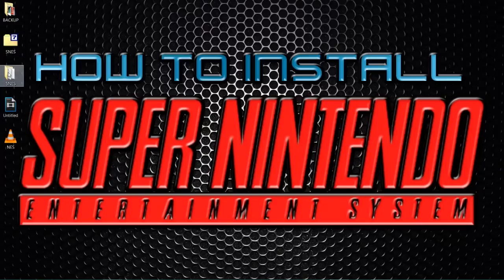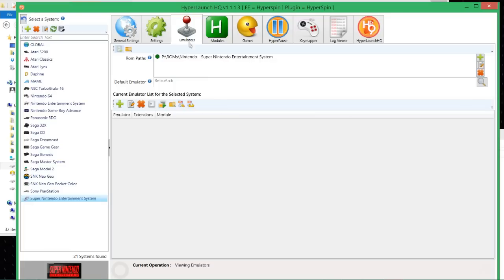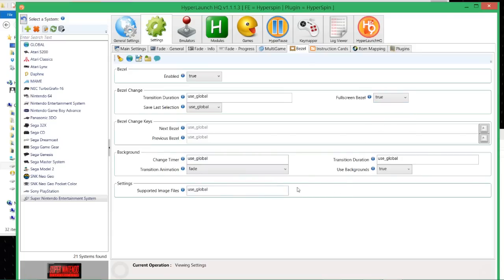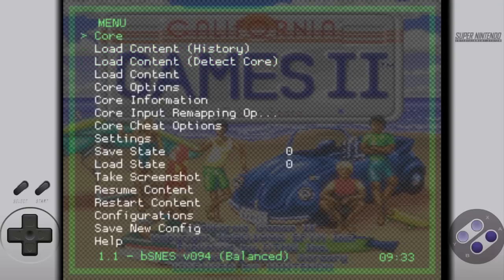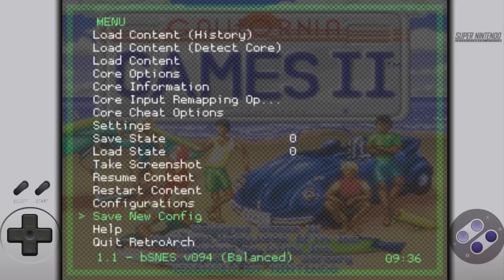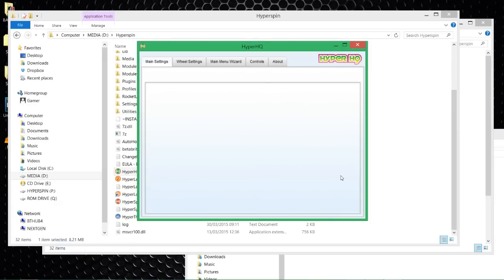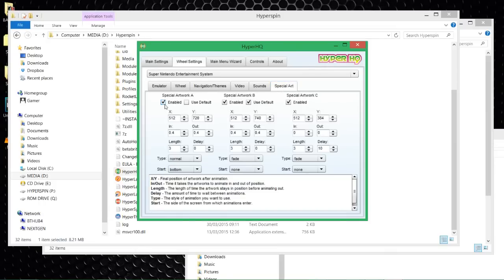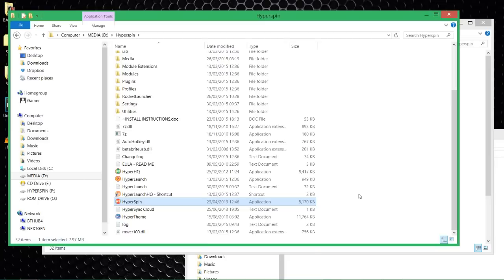HYPERSPIN - SUPER NINTENDO setup guide!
A quick guide to set up the SUPER NINTENDO ENTERTAINMENT SYSTEM on your HYPERSPIN SETUP.  I have included everything you need... just follow the guide and you will have it setup complete!!

You will need to have Hyperspin and the RetroArch already setup. Theres a link to a guide for this at the bottom and in the Video.

If you already have this system setup you can still use the media I have given you to have this looking amazing!

I will do my best to get you running... but remember DO NOT PAY FOR HYPERSPIN DRIVES, YOU WILL BE RIPPED OFF!